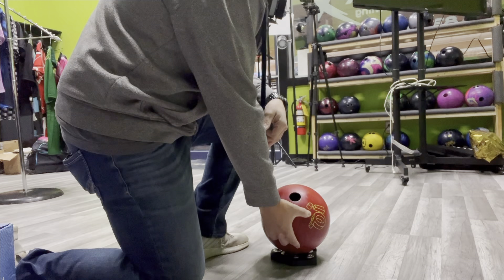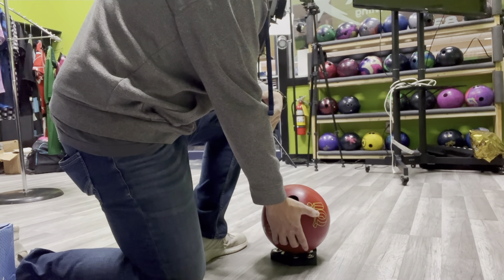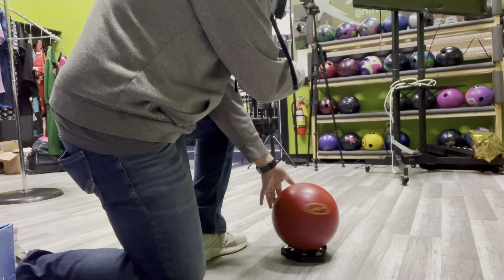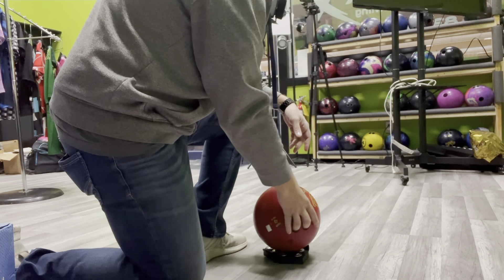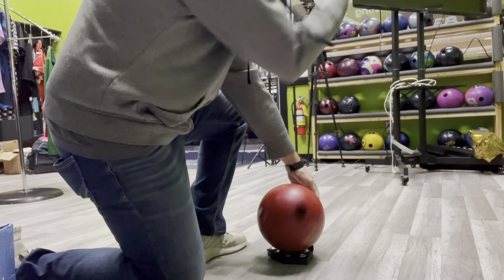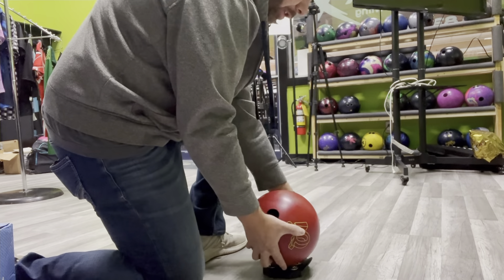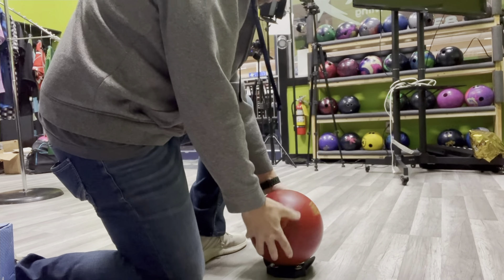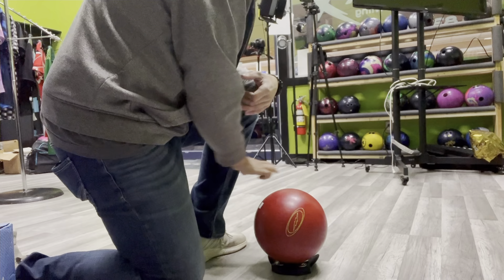One thing I see a lot of 2 handed bowlers do with their release